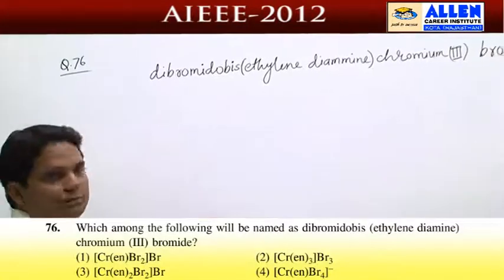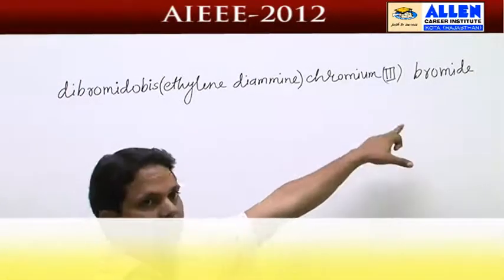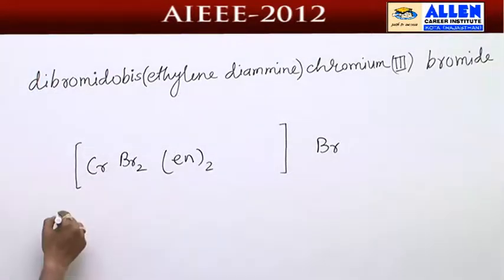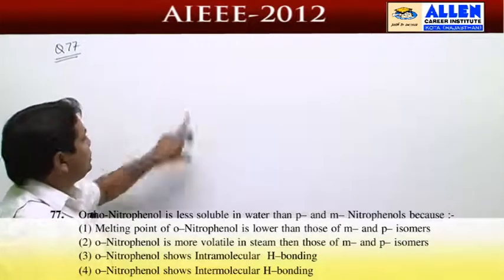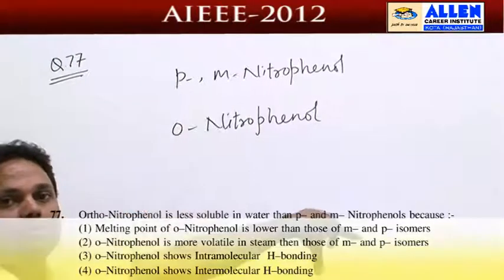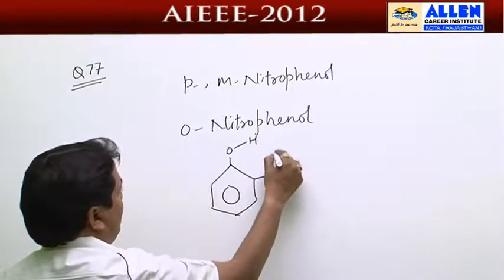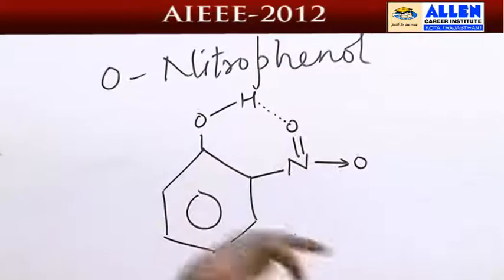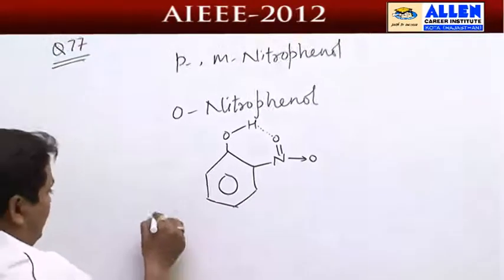AIEEE-2012 Video Solution [CODE-D] , Chemistry -Question No. 76,77, By Deepak Gupta Sir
AIEEE-2012 Video Solution ,
 Chemistry -Question No. 76,77,
 By Deepak Gupta Sir